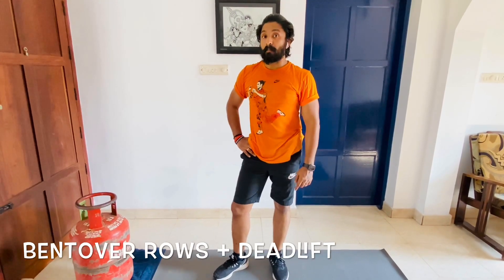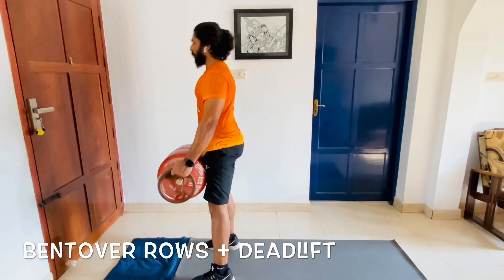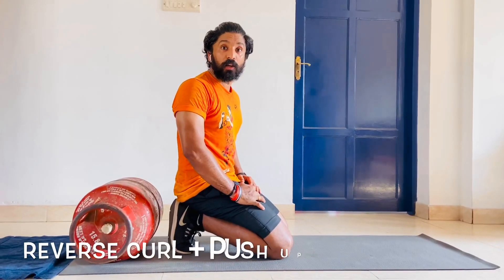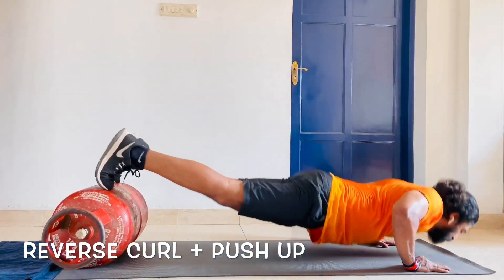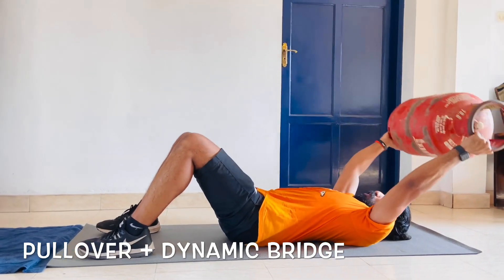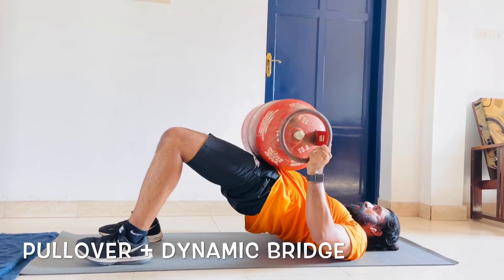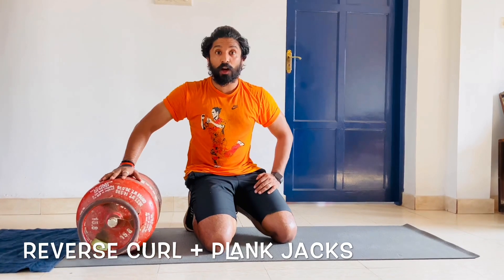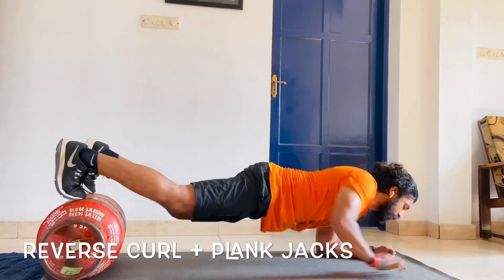CIRCUIT TRAINING WITH KEG/ GAS CYLINDER (STAGE-1) [Dr.Sandy Nair, S & C Coach to Intl. Cricketers]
ADVANCED WORKOUT designed especially for athletes, who are into their Max. Strength/ Power stage of training.

ADVANCED SCHEDULE
KEG/ GAS CYLINDER CIRCUIT

1. BENTOVER ROW + SINGLE LEG DEADLIFT
2. REVERSE CURL + PUSH UP
3. PULL OVER + DUNAMIC BRIDGE
4. REVERSE CURL + PLANK JACKS

EMPTY CYLINDER (15.8Kg)

SETS - 3-4
REPS - 8-10

FULL CYLINDER (30Kg):

SETS - 2-3
REPS - 4-6

This workout is for all of you out there, who are home quarantine, who cannot workout and are waiting for things to come under control.

Stay at home, be safe, be positive and always keep that Smile...

Dr. Sandy Nair is a Fitness Consultant & Strength & Conditioning Coach since 2007.

He has been extremely passionate about Cricket and Fitness from a very young age. In his successful career as a cricket and fitness coach he has trained National and International players like V.V.S Laxman, Ajinkya Rahane, K. L Rahul, Pragyan Ojha, Stuart Binny, Robin Utthappa, G.H Vihari, Sanju Samson, Mithali Raj, Nooshin al Khadeer, S Asha, Priya Punia, Harleen Deol, Tania Bhatia, Richa Ghosh, Jemimah Rodrigues and others.

In his career he has worked for Kerala Cricket Association, Karnataka Premier League (KPL) team - Bijapur Bulls and Hyderabad Cricket Association Ranji trophy Team. Apart from that he was also trainer to BCCI’s National Cricket Academy for National and Zonal camp and match for Senior and junior (U-16 & 19 players) categories in Men and Women categories.

He was consultant to Deccan Chronicle and Deccan Chargers IPL team players.

He works as Fitness consultant to FASCINO FITNESS & PERFORMANCE official fitness partners for Pro-volleyball team Calicut Heroes who were runner up in the last season. He is also an Assistant Professor, Department of Physical Education at NSS Management College under University of Kerala.

Dr. SANDY NAIR, trainer.sandy (trainersandy, drsandynair)

QUALIFICATIONS :
M.Phil, Ph.D (Physical Edu.)
PG Diploma in Fitness Mgt,
CC Yoga (Kaivalyadhama)
Level-1 Trainer (NCA, BCCI)
Level-A Coach (NCA, BCCI)
Level-2 ASADA (Aus. Govt.)
Member- ASCA (QLD, Aus.)
BLS - American Heart Association(USA)